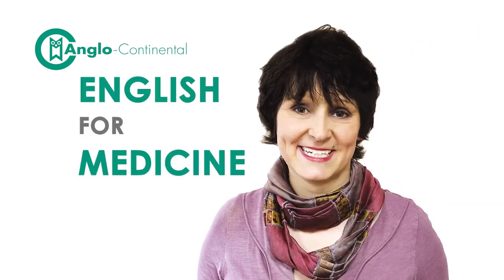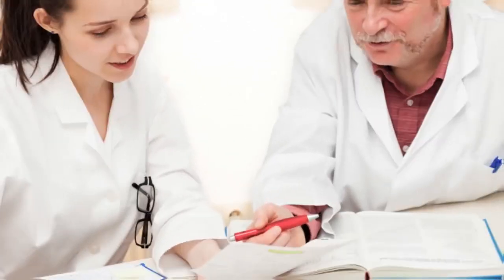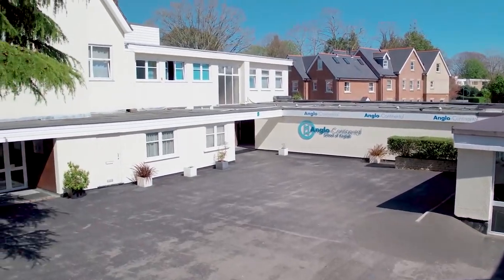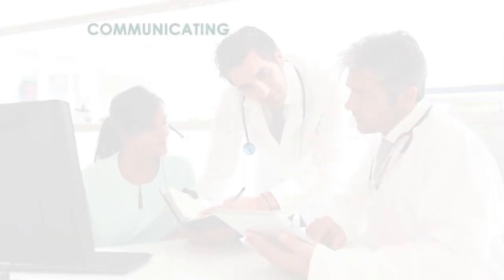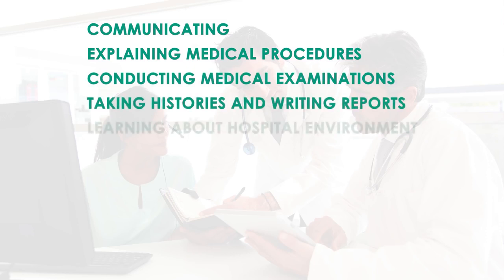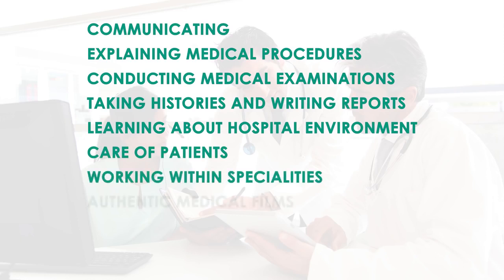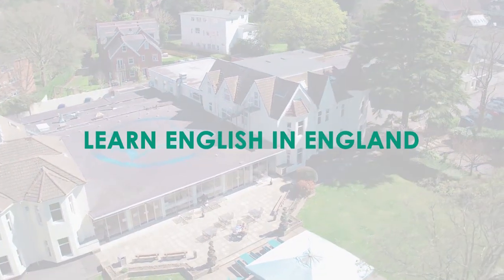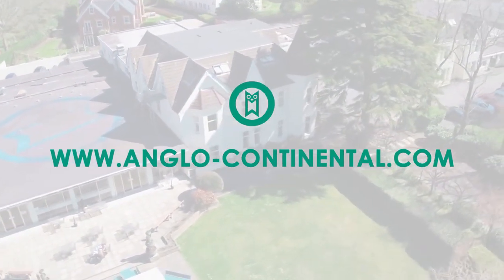English for Medical Professionals Anglo Continental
Английский для медиков и профессионалов из сферы здравоохранения